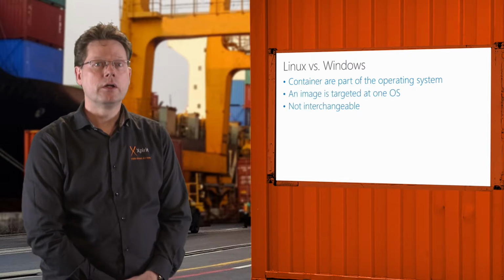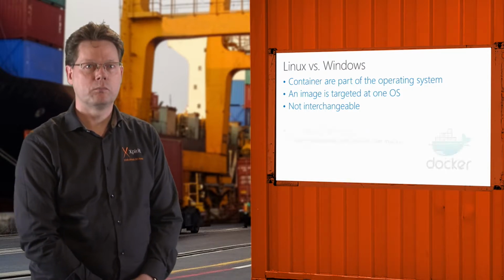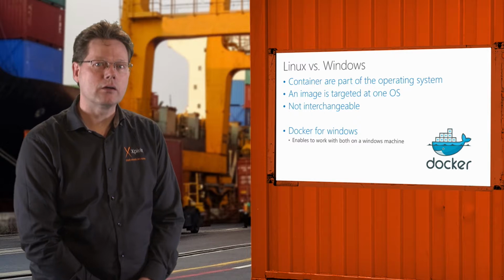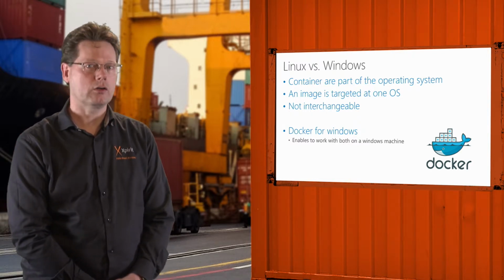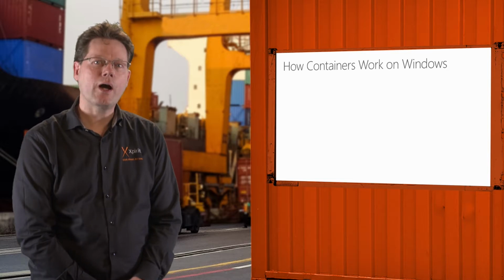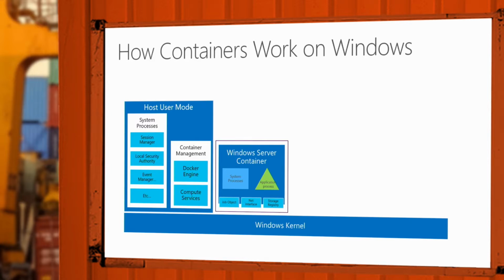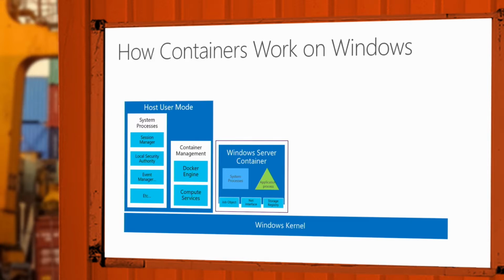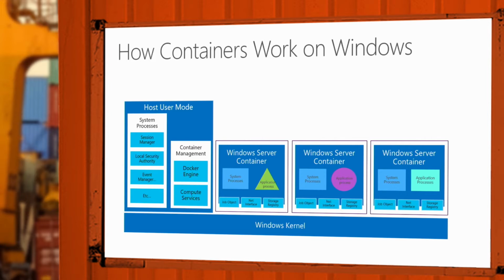Module 1 3 1 intro